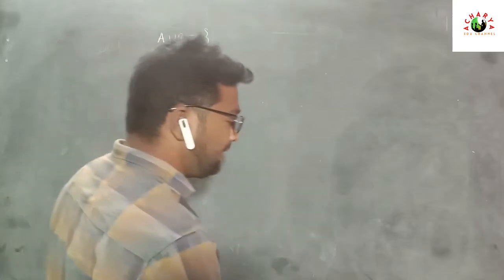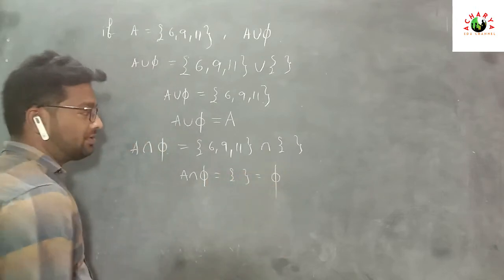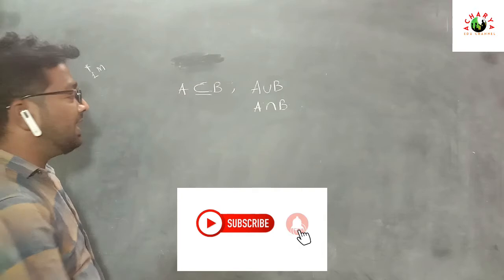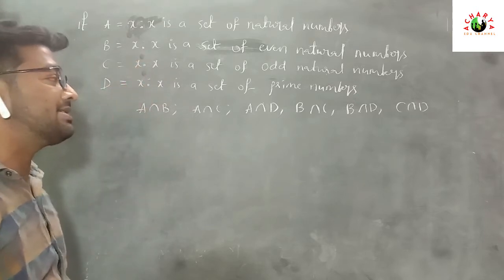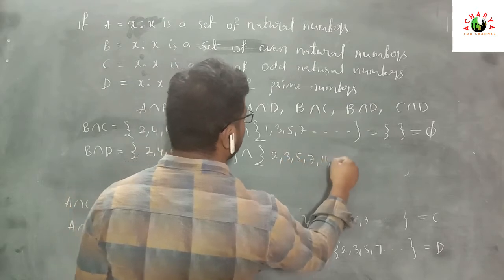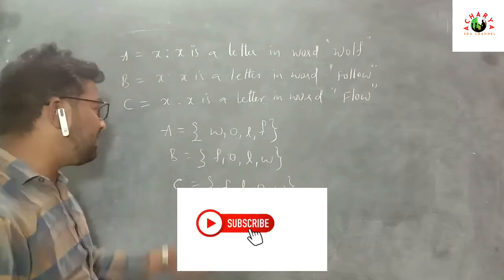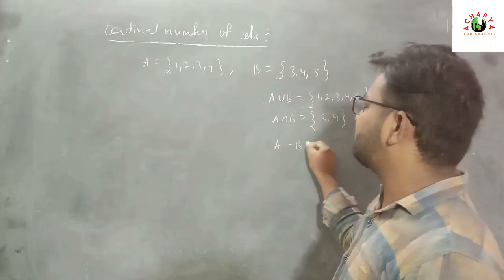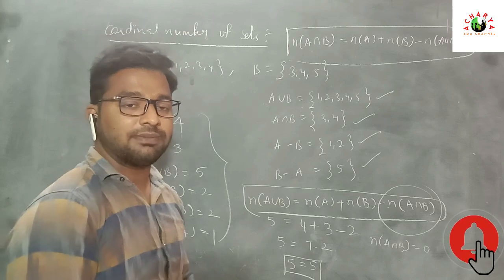Sets (part-4)/class-10/Mathematics/for TS, AP & CBSE students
set builder form, problems on union of sets, problems on intersection of sets,  problems on disjoint sets, problems on differences of sets, equal sets, finite and infinite sets, quardinal number of sets.